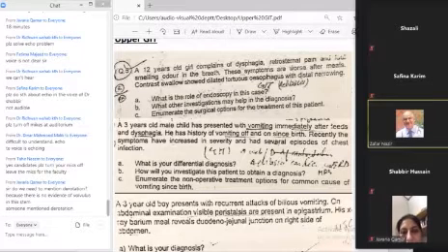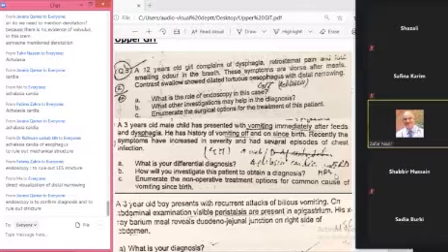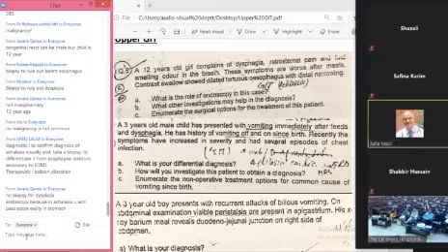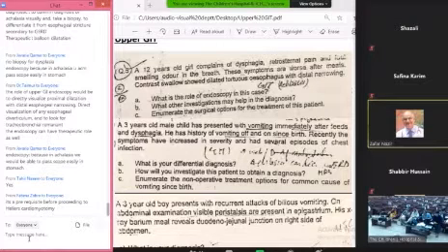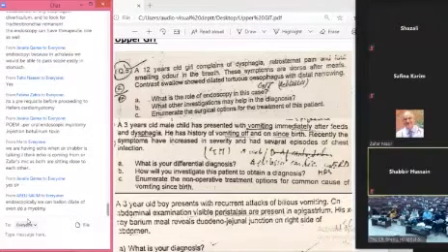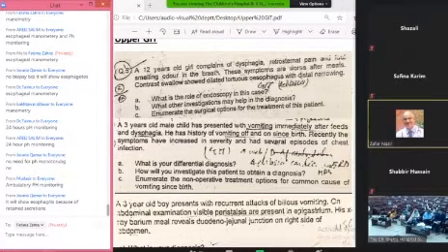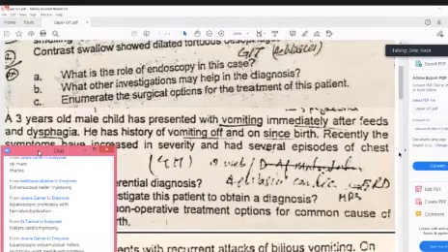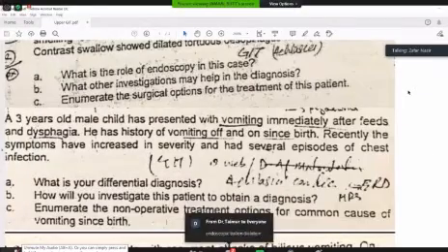GIT Question Solving | FCPS Pediatric surgery theory exam preparatory course